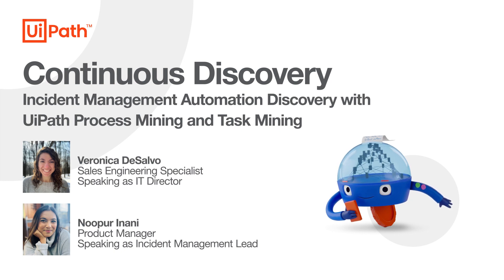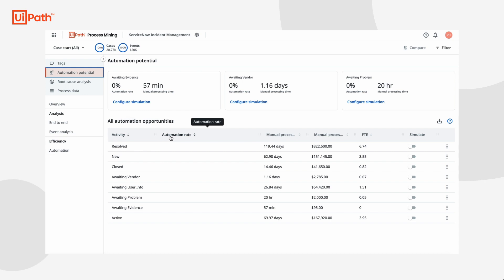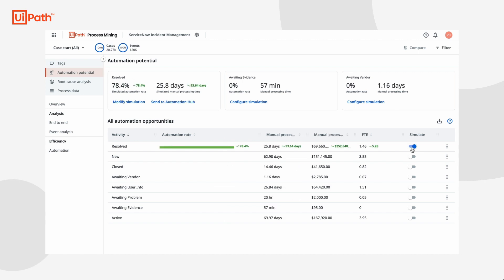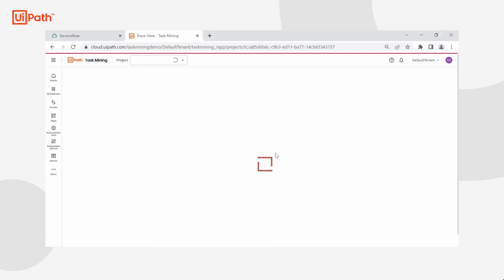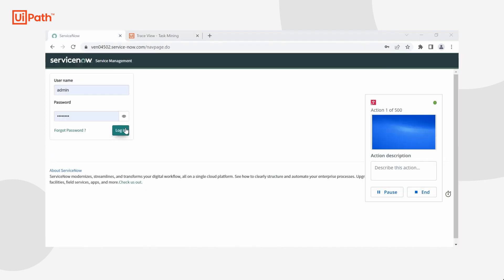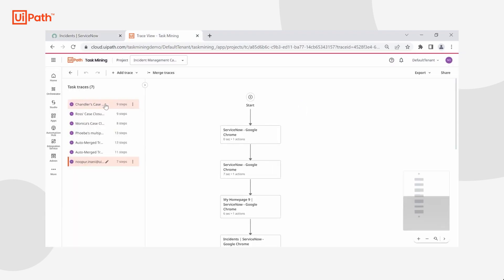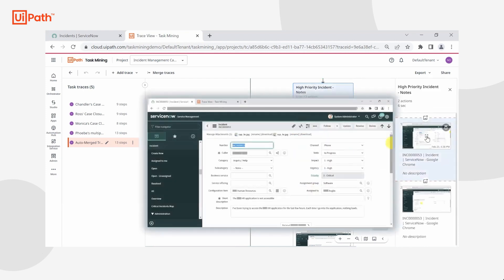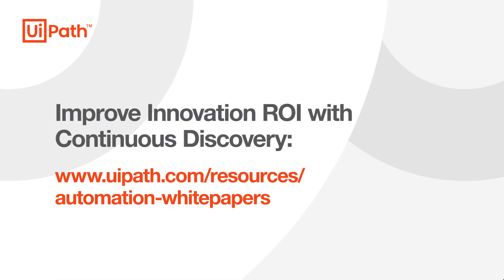Accelerate Incident Management Automation through Continuous Discovery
Watch this video to learn how UiPath Process Mining and Task Mining can empower you to:
💰 Quantify exactly how much each step in the Incident Management process is costing you with UiPath Process Mining
🤖 Simulate the impact of automation with AI-driven analysis techniques
✅ Accelerate actionability through UiPath Task Mining

0:00 Introduction
0:38 Discover Automation ideas through UiPath Process Mining
1:55 Accelerate actionability through UiPath Task Mining
4:47 Summary and Next Steps